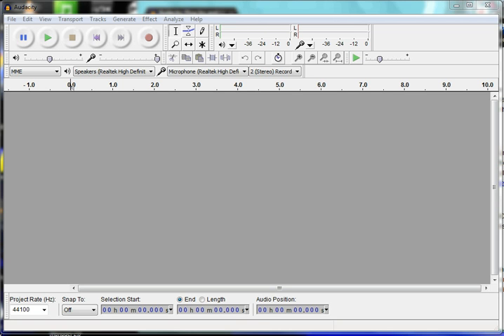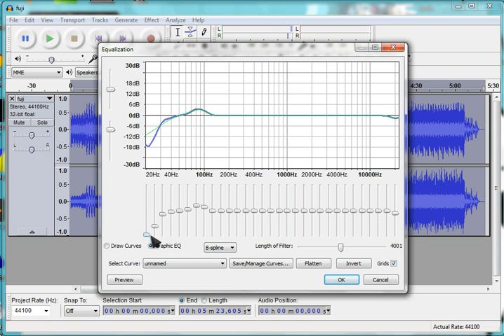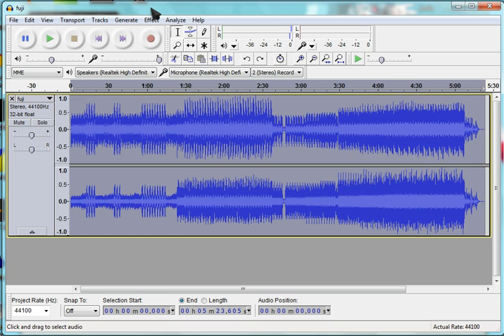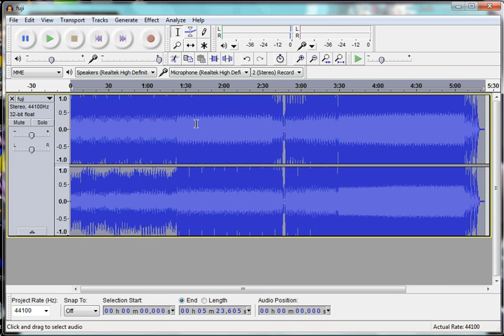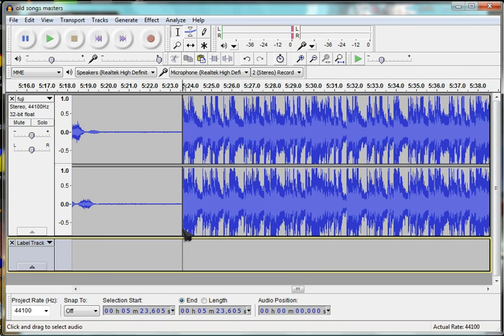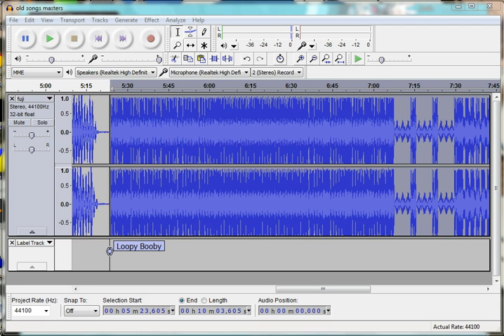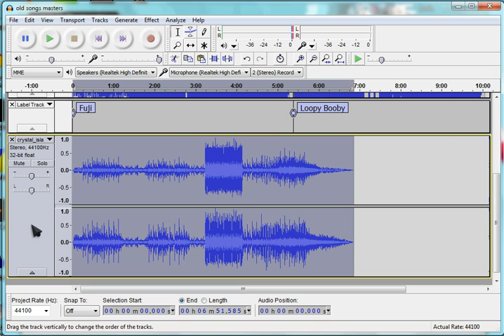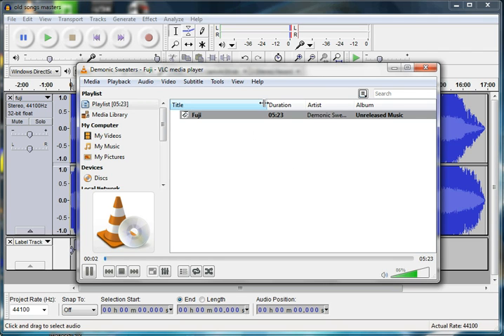Audio Mastering an Album With Audacity | How To Make Your Songs Loud and Even Sounding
How to master an album or group of songs with Audacity. To learn all about Audacity, a lot of people recommend The Book Of Audacity
Topics covered: Importing and exporting multiple songs in Audacity, using EQ, using compression, hard limiting, LADSPA plugins, DC offset removal, label track, and exporting multiple files with meta tags. Due to an error with my screen capture software, the beginning failed to capture the audio from Audacity, but it gets fixed after a few minutes, so hang in there :) Stream Demonic Sweaters on Apple Music